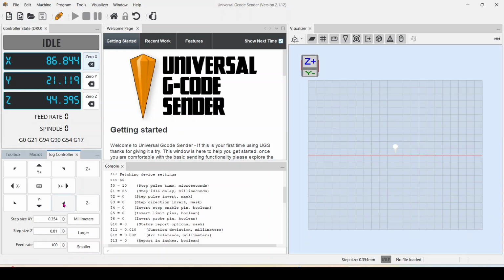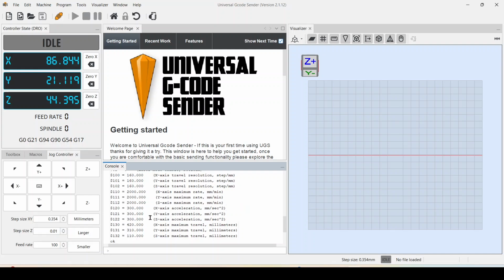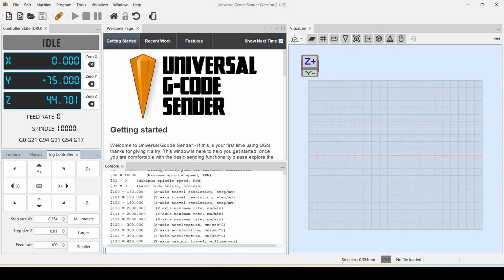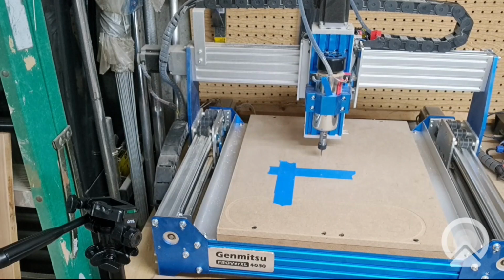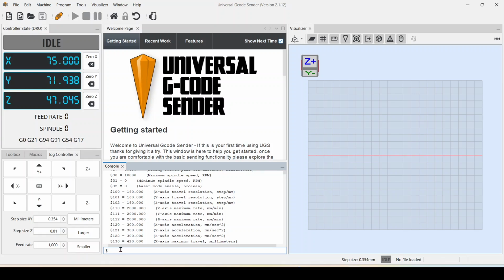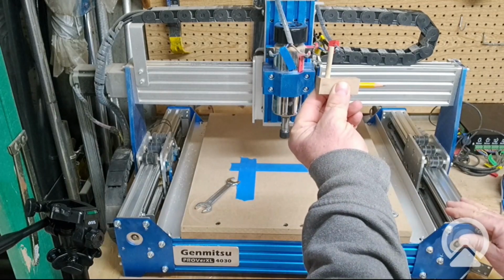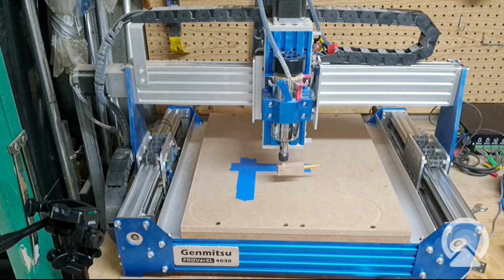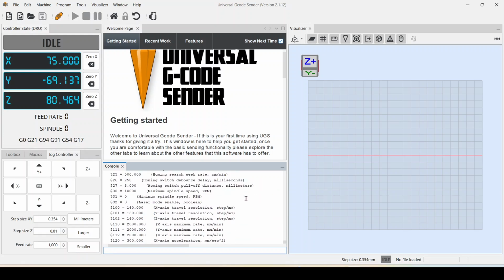Calibrating CNC Steps and Changing Parameters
This video gives you an in-depth look at how to calibrate your cnc steps. I show you how to change your parameters. Once you watch the video you will be able to adjust your parameters to make your CNC machine precise and accurate. I also show you a way to make a shop  tool for checking your Z height.